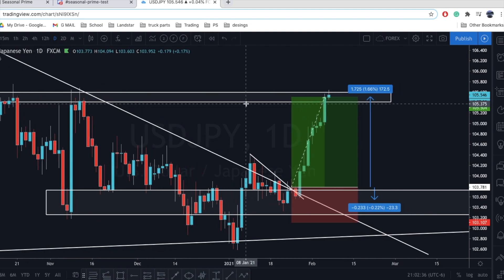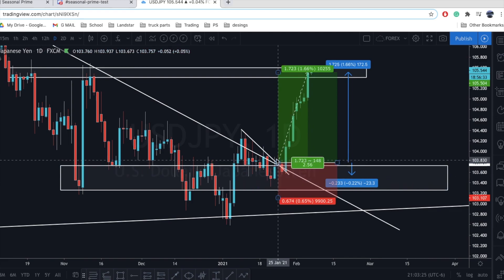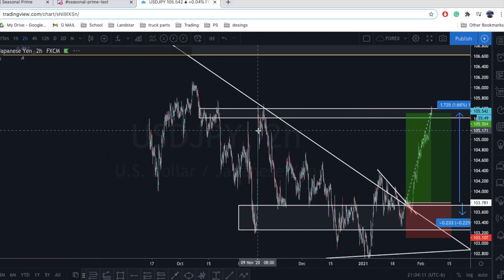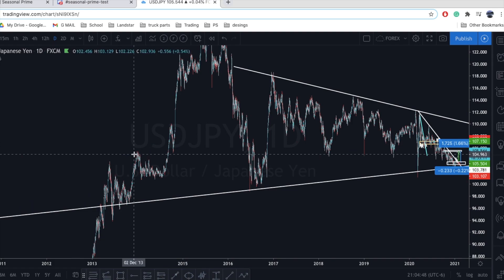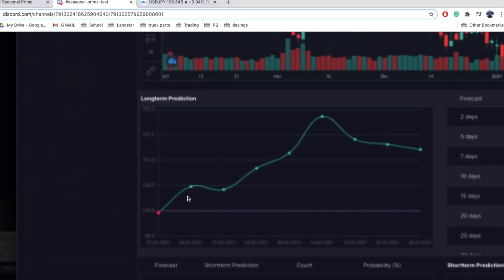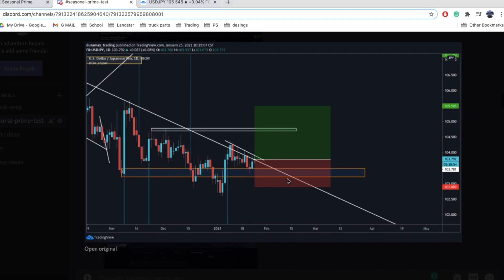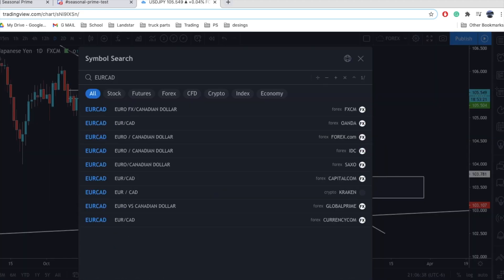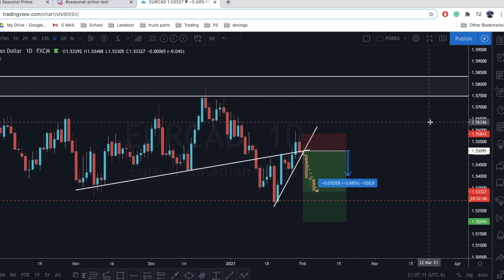USDJPY 170+ pips using seasonal prime and price action (PRIME MARKET TERMINAL)